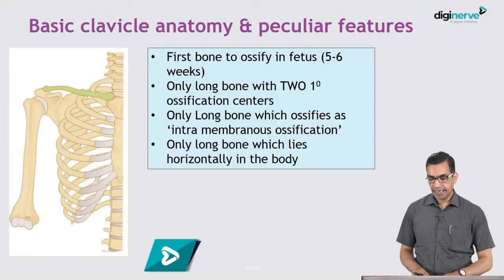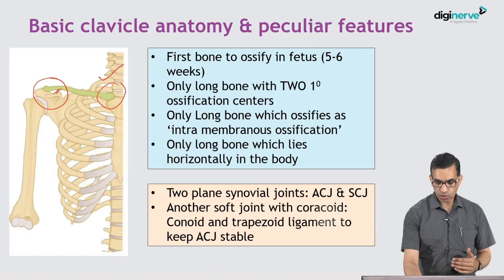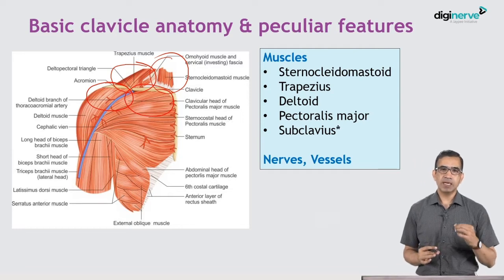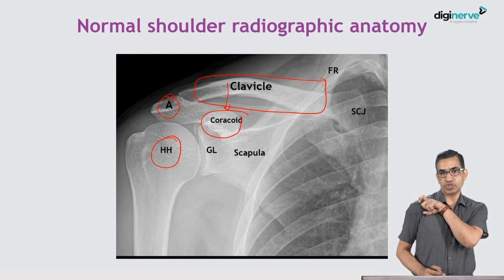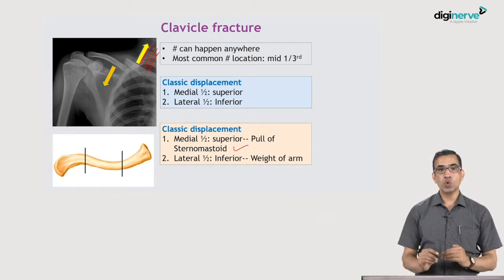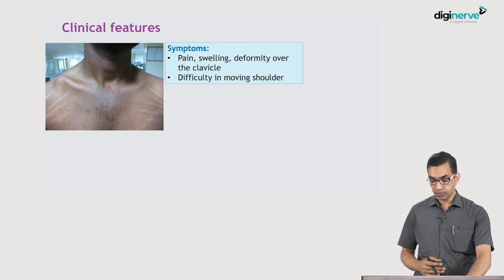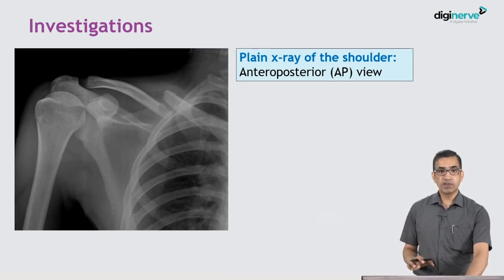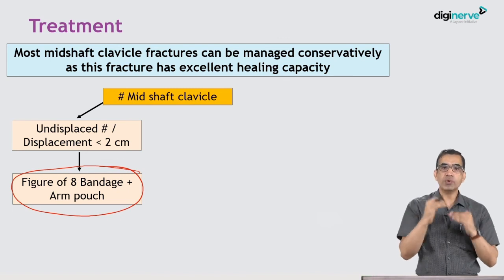Fracture of Upper Extremities and Tendon Injuries: Fracture Clavicle - Dr. Vivek Pandey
Learning Outcomes:

1. Basic clavicle anatomy and peculiar features
2. Normal shoulder radiographic anatomy
3. Clavicle fracture
4. What is the mechanism of injury?
5. How to treat clavicle fracture?

Faculty:
Dr. Vivek Pandey
MS (Ortho)
Professor: Trauma, Arthroscopy and Joint Replacement Unit, Orthopaedics Surgery, Kasturba Medical College, Manipal Academy of Higher Education, Manipal

Get conceptual clarity with Orthopaedics for UnderGrads course. It covers core and NEET/NExT Exam oriented competencies in Cold Orthopaedics and Traumatology as per New CBME Curriculum.